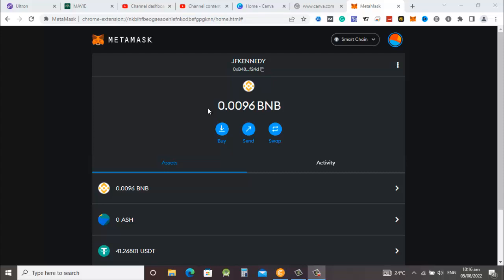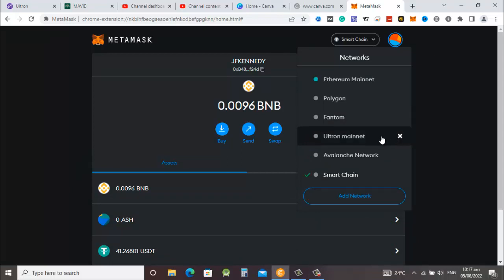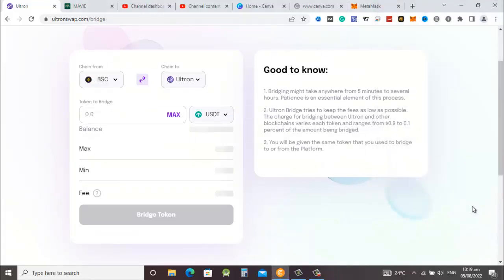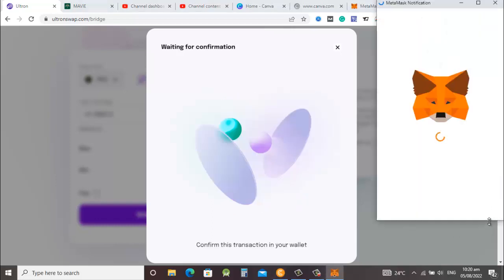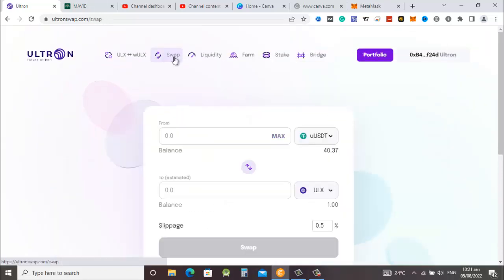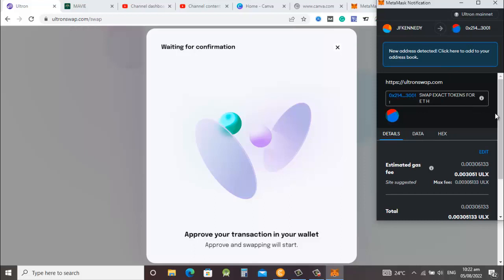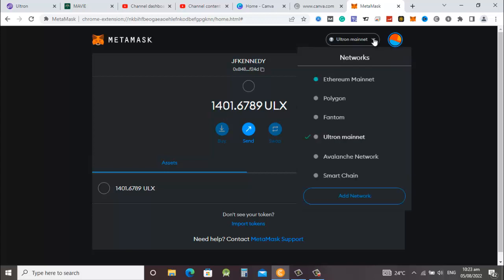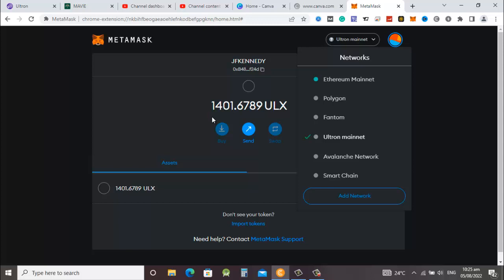How To Do A Swap On The Ultron Decentralized Exchange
Do you want to know how to purchase your Ultron Coins into your MetaMask Wallet? Watch this live, step-by-step demonstration and learn everything you need to know about the process.
Ultron the Gateway to the User-Friendly DeFi:
With the speed of Ultron, the all-in-one decentralised exchange for leveraging diversified funds across chains and ecosystems is now available.